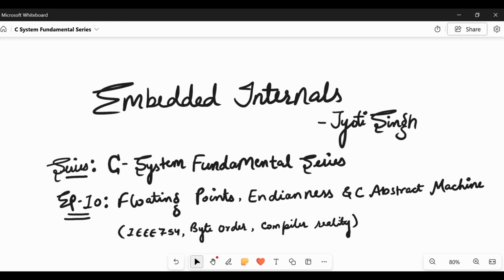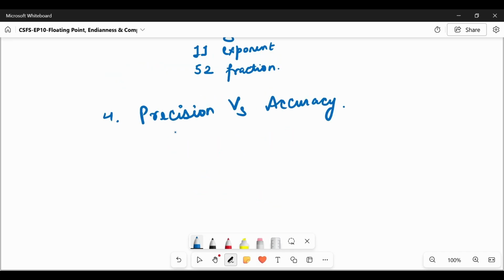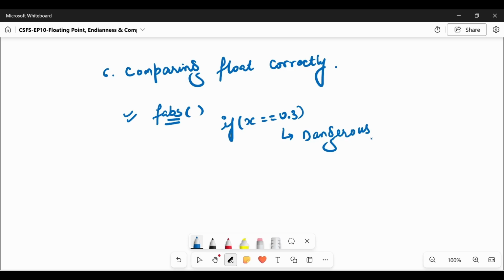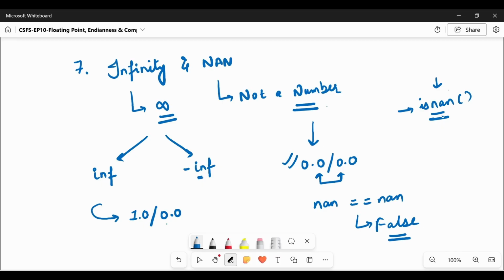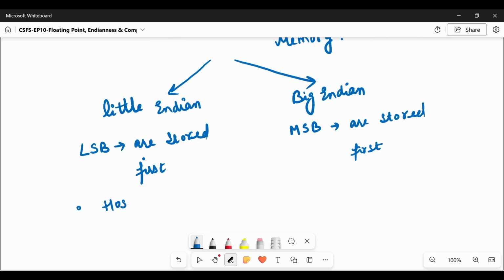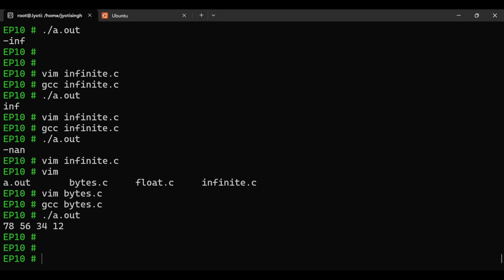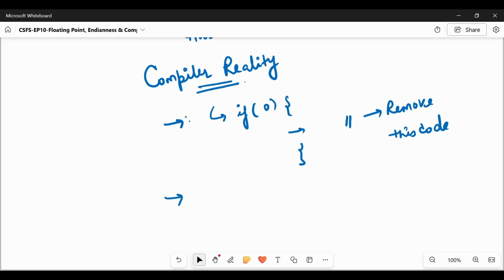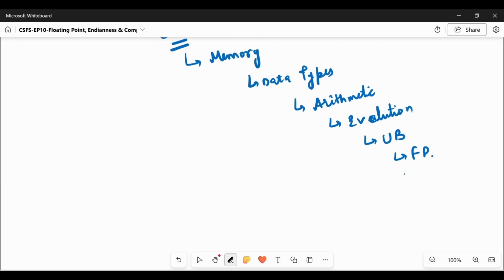Why 0.1 + 0.2 ≠ 0.3: Floating Point in C Explained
In this final EP-10 of the C System Foundations Series, we connect everything together by exploring how C represents data and how compilers interpret your code.

Topics Covered:
✔ Floating Point Representation (IEEE 754)
✔ Precision & Rounding Errors
✔ Why 0.1 + 0.2 ≠ 0.3
✔ Little Endian vs Big Endian
✔ Memory Byte Ordering
✔ The C Abstract Machine
✔ Compiler vs Hardware Reality

🎉 Series Complete!